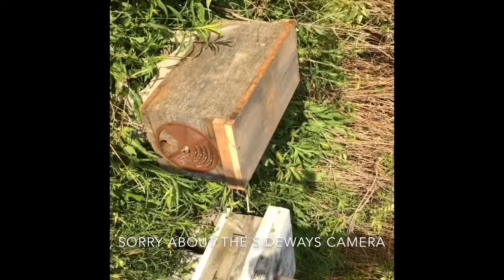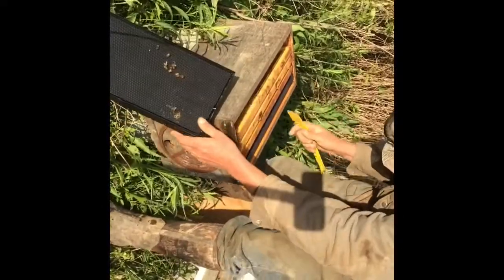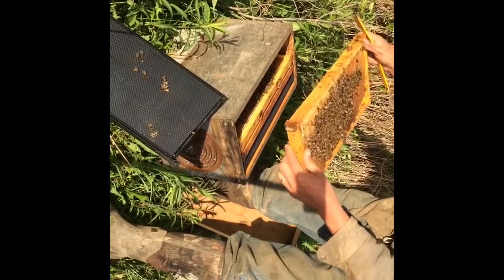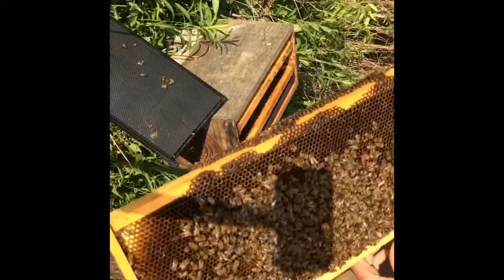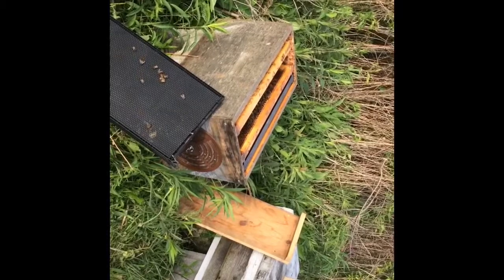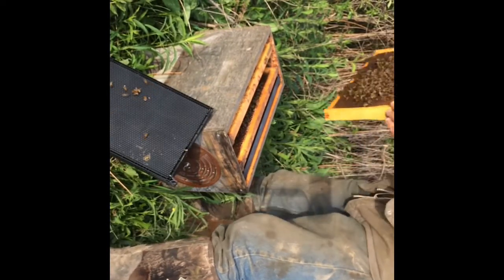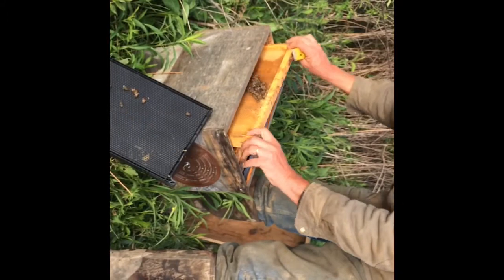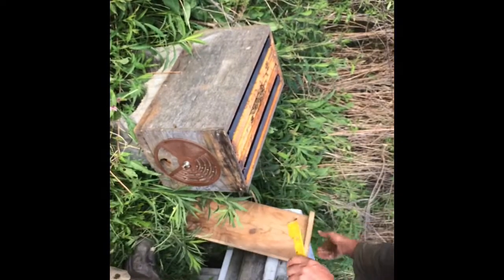Checking on the swarm hive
Taking a peek at the swarm I got last week